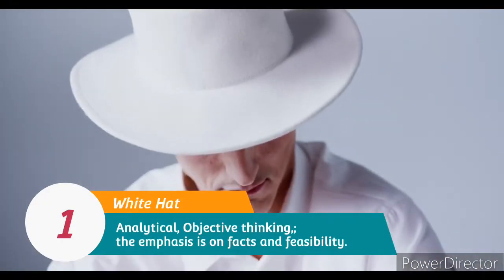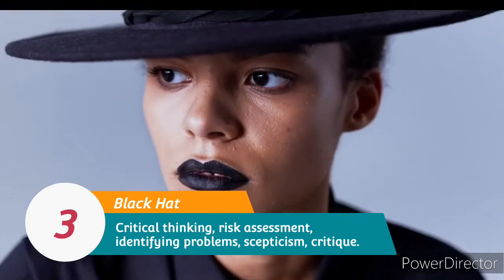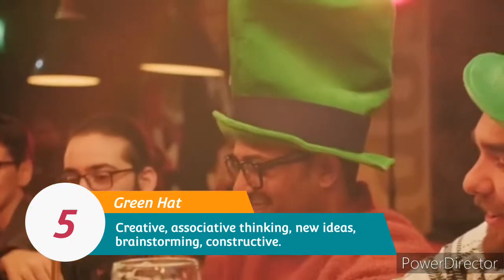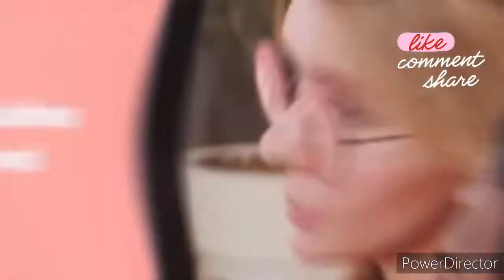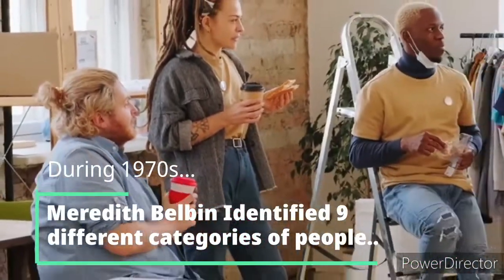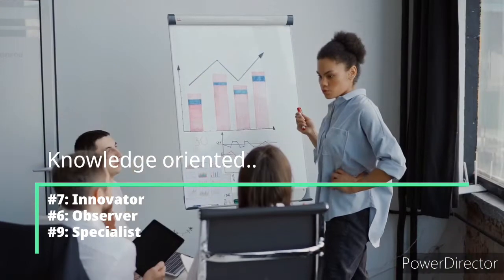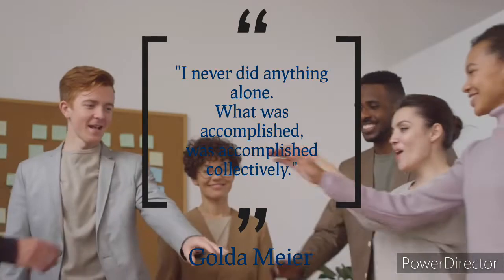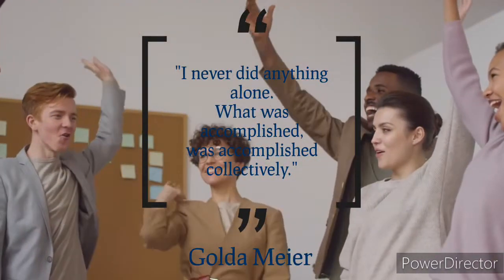HOW TO CHANGE YOUR OWN POINT OF VIEW?? |THE ROLE PLAYING MODEL (by BELBIN & DE BONO)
HOW TO CHANGE YOUR OWN POINT OF VIEW??

THE ROLE PLAYING MODEL (by BELBIN & DE BONO)

When the creative thinking guru Edward de Bono presented his 'Six thinking hats' in 1988, critics dismissed the idea as just a bit of fun. De Bono's idea was to assign the members of a working group a temporary one dimensional point of view of 'thinking hat'. Today the technique is widely accepted, and be Bono's six Hats are used as a team of meeting technique to stimulate communication and create a playful & serious approach to a discussion topic.

This is how it works. An idea of a strategy is discussed by the members of a group. During the discussion, all the members adopt one of the six points of view reflected in the colour of the hat, (it is important that all members of the group wear the same colour hat at the same time. )
1.White hat: analytical, objective thinking, the emphasis is on facts and feasibility.
2.Red hat: emotional thinking, subjective feelings, perceptions and opinions.
3.Black hat: critical thinking, risk assessment, identifying problems, scepticism, critique.
4.Yellow hat: optimistic thinking, speculative best-case scenario.
5.Green hat: Creative, associative thinking, new ideas, brainstorming, constructive.
and
6.Blue hat: structured thinking, process overview, the big picture.

Beware! The meeting must be moderated to ensure that the team members do not slip out of their designated role.
Homogenous teams, that is, teams in which the members have similar views and character traits, don't work as well. In the 1970s, Meredith Belbin studied individuals and character roles and their influence on group processes. Based on his observations, he identified nine different profiles:
Action-oriented: doer, implementer, perfectionist.

Communication-oriented: co-ordinator, team player, trailblazer.

Knowledge-oriented: innovator, observer, specialist.
If you have a good idea, but fear that it may meet with strong resistance, try to lead the discussion in such a way that the other members of the group think that they came up with the idea themselves.
The more people feel they have originated an idea, the more passionately they fight for its implementation. If nobody claims to have come up with the idea, perhaps it wasn't that good in the first place!

An inspiring quote by Golda Meir;
"I never did anything alone. What was accomplished, was accomplished collectively."